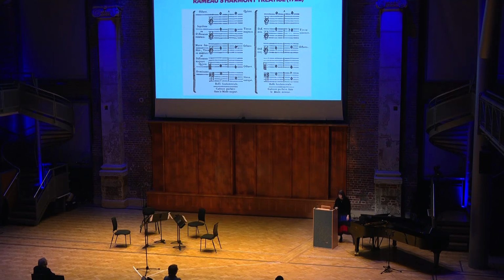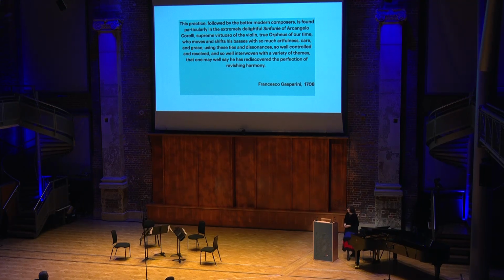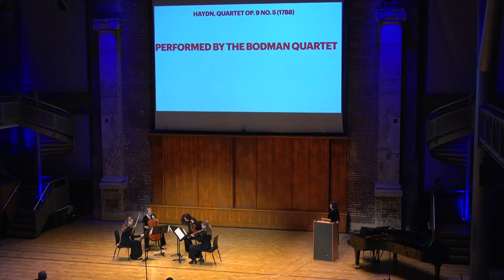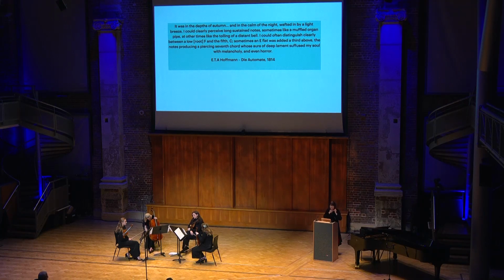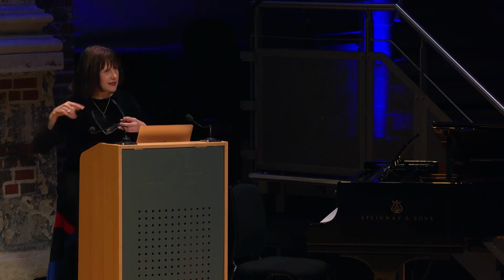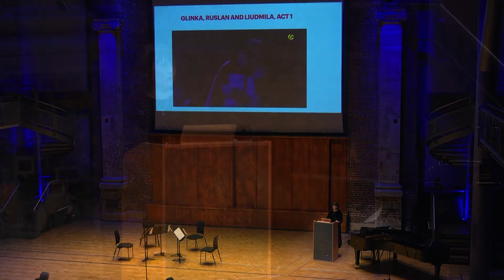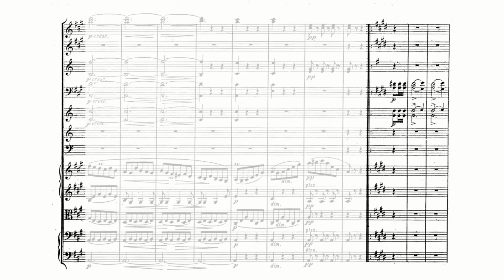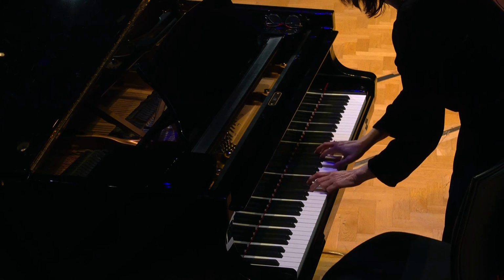The Dominant Seventh Chord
The name might sound forbiddingly technical, but the chord is immediately recognisable and it has played a hugely important role in tonal music. This is a chord of action and motion: it sounds unstable and incomplete, leading the listener to expect the particular triad that is its normal target. Without this chord, what we call Viennese classicism (Haydn-Mozart-Beethoven) would have been impossible.

We will also look at how composers play with the expectations generated by the chord.

A lecture by Marina Frolova-Walker

Music performed by The Bodman Quartet